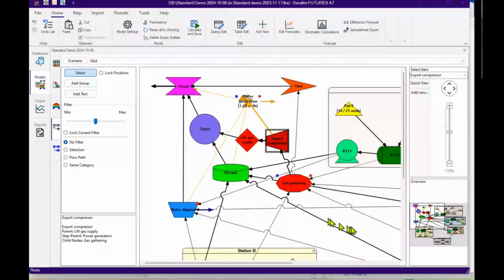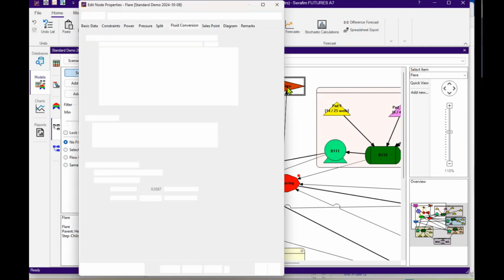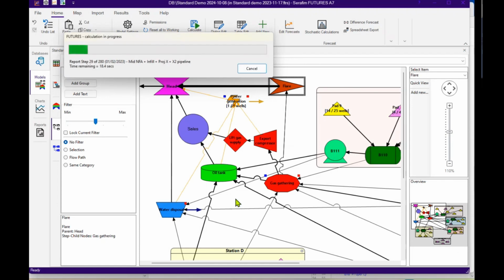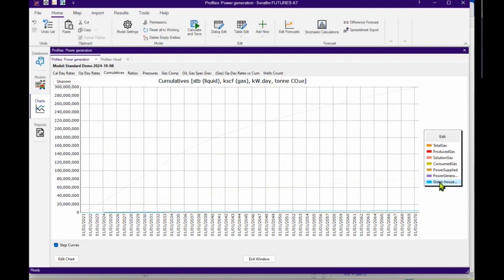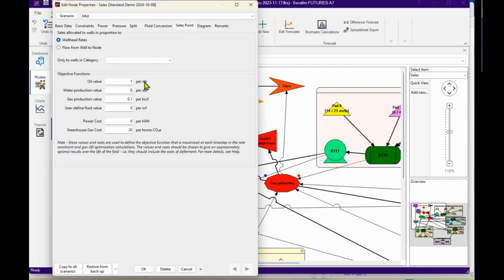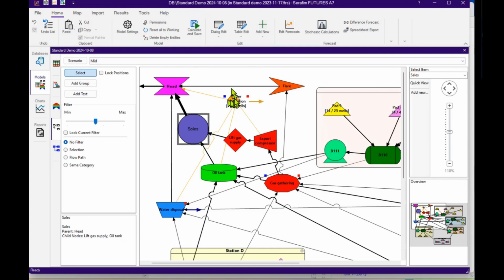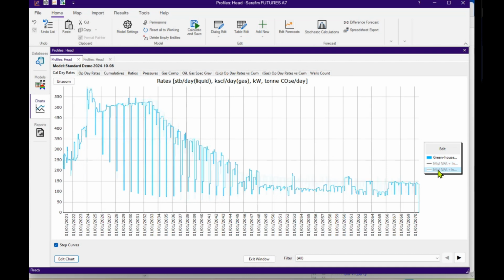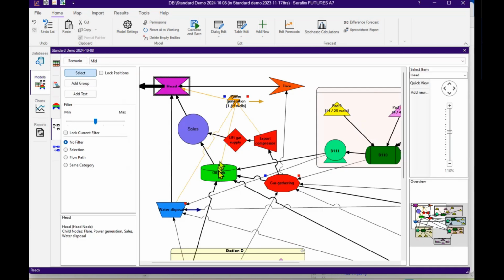FUTURES® Walkthrough: Greenhouse Gas (GHG) Emissions Forecasting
In this video, you'll see the advanced features of FUTURES® for Greenhouse Gas (GHG) Emissions Forecasting in oil and gas production.

Key topics covered:

How to specify and track GHG emissions for fuel consumption, flaring, and power generation.
Setting up GHG constraints based on intensity limits (e.g., limiting CO2 emissions to a specified threshold per barrel of oil equivalent).
Detailed explanation of how the FUTURES® solver handles CO2 emissions in conjunction with production, water cut, and power consumption to optimize operations while honoring emissions limits.
Real-time examples of setting GHG emissions limits, running forecasts, and analyzing the impact on overall production.
This walkthrough is perfect for engineers and asset managers looking to understand how to manage emissions within complex oil and gas systems using the FUTURES® platform.